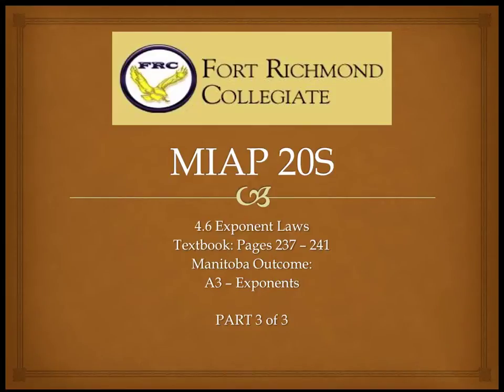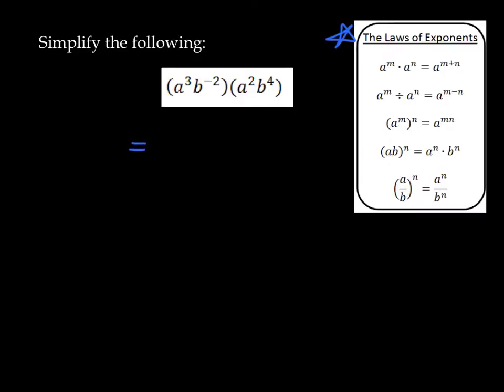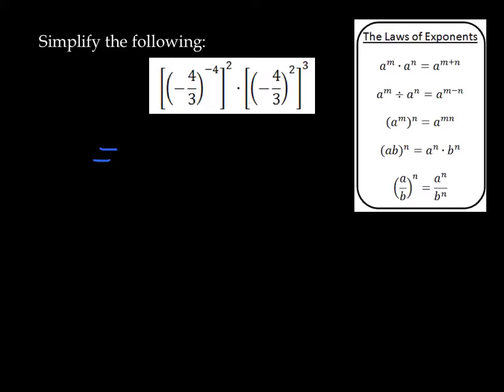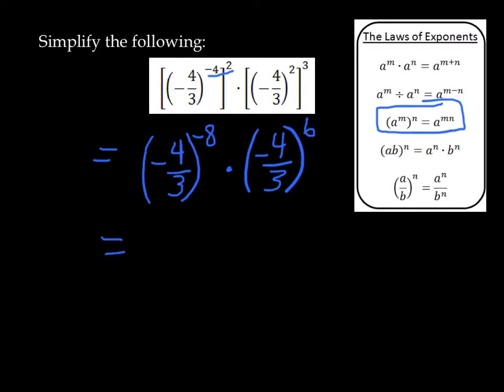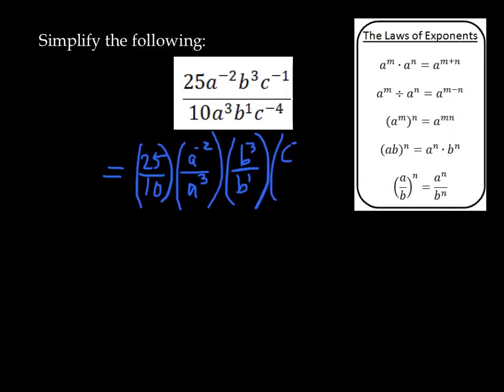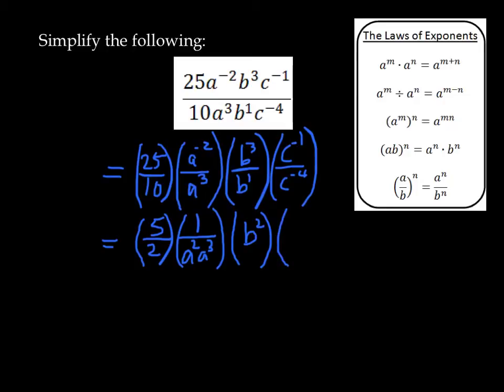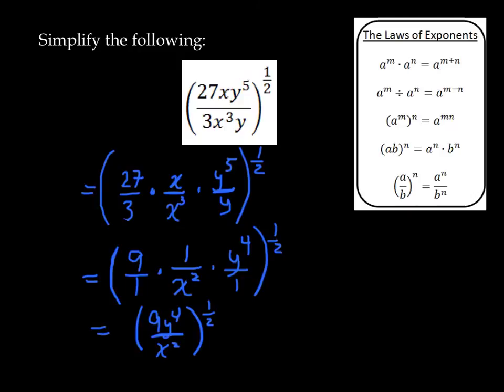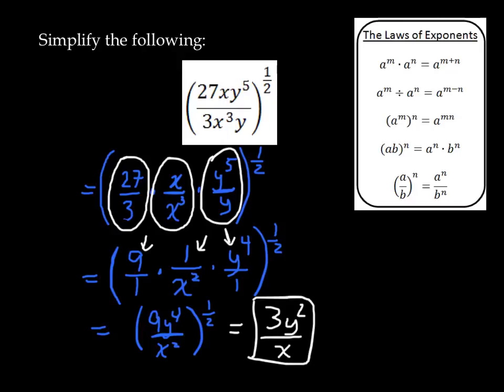A3 laws of exponents 4.6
a3 laws of exponents